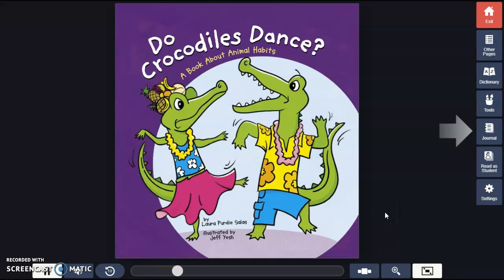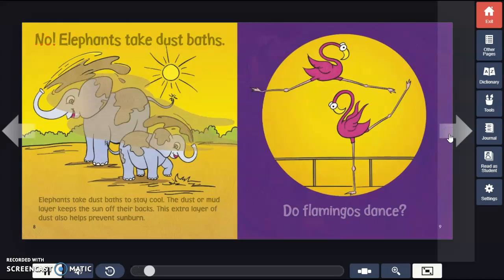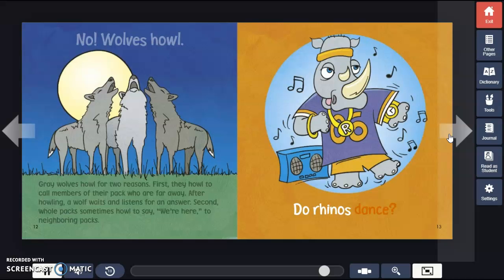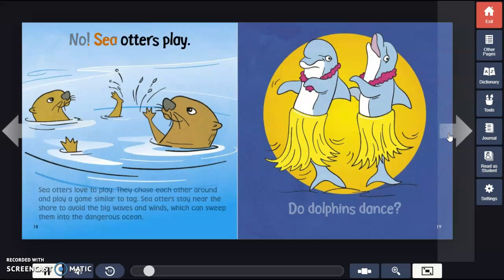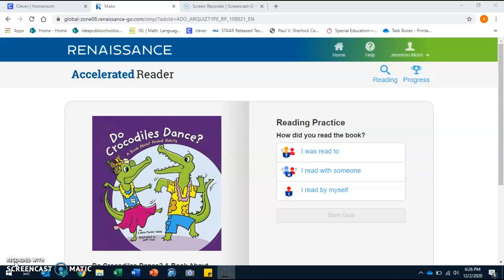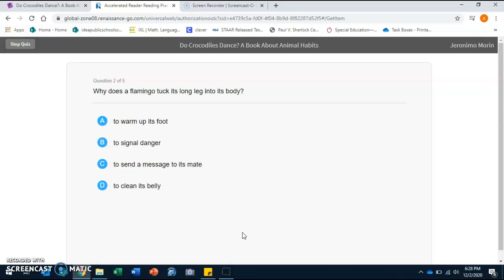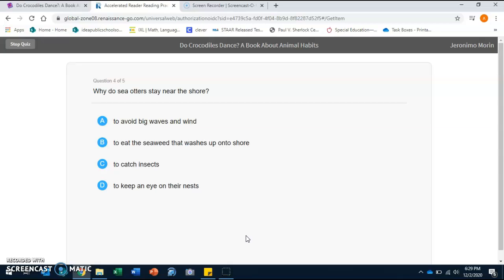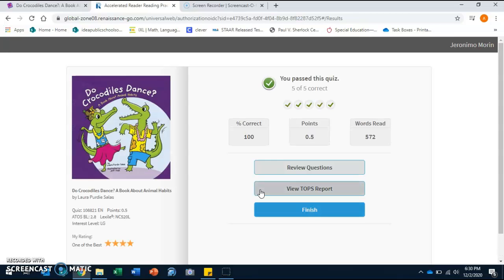Do crocodiles dance?